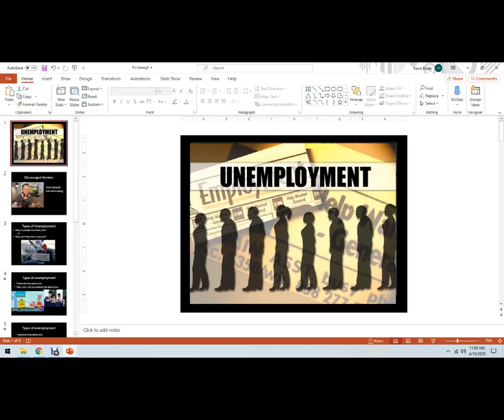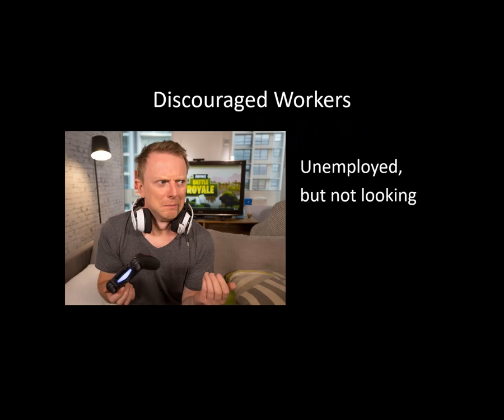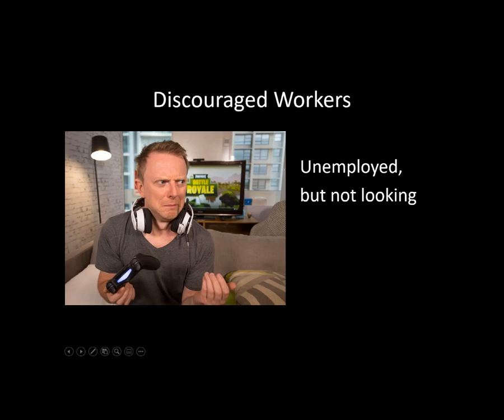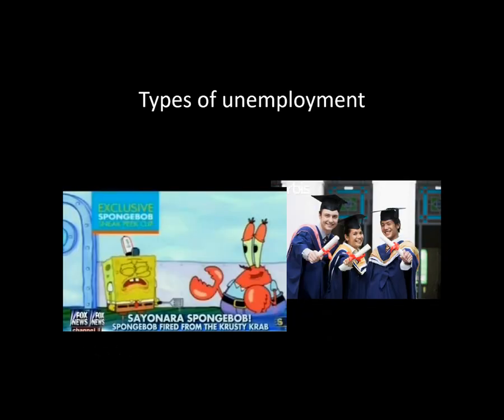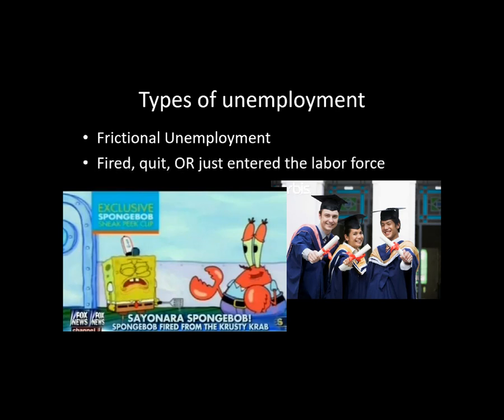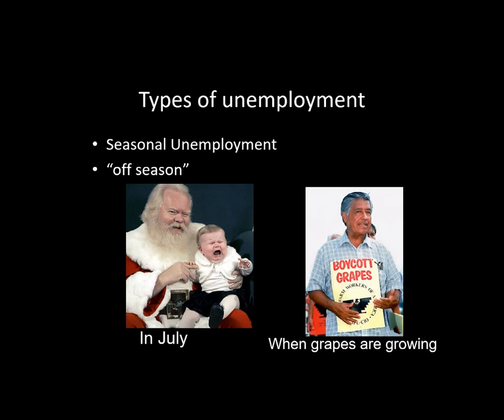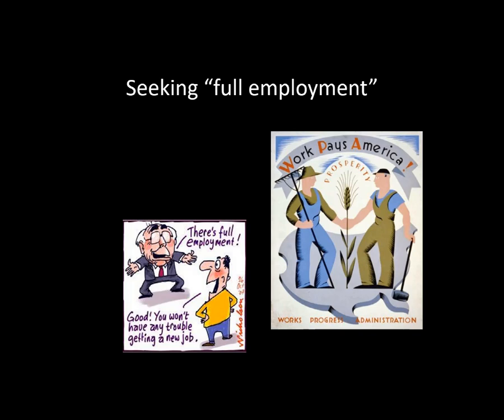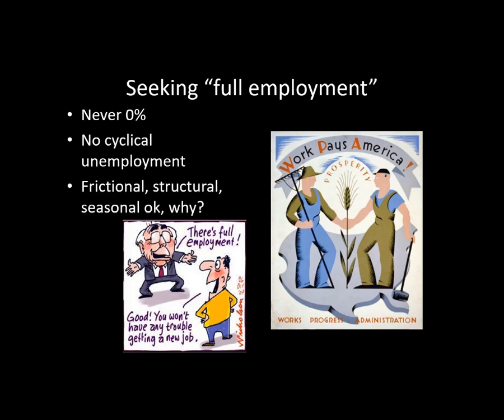Unemployment Types in a macroeconomy